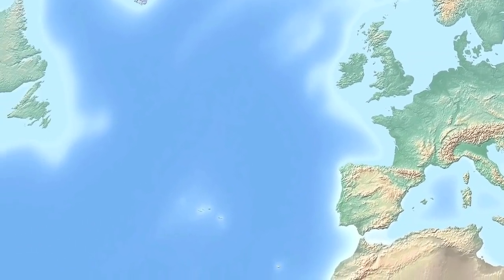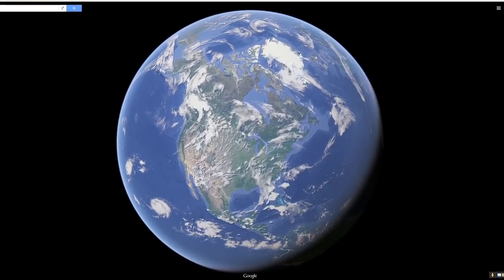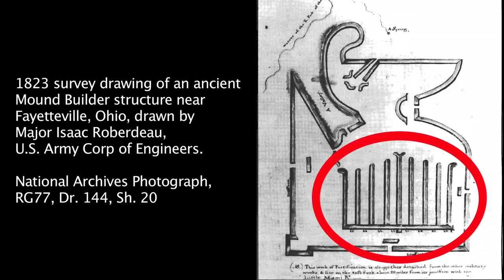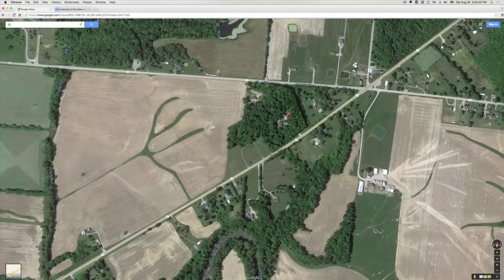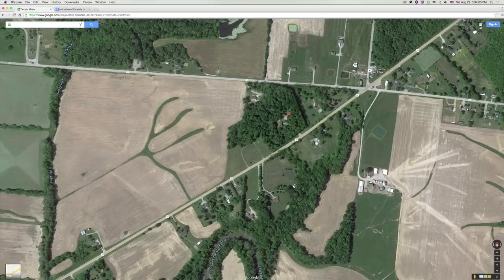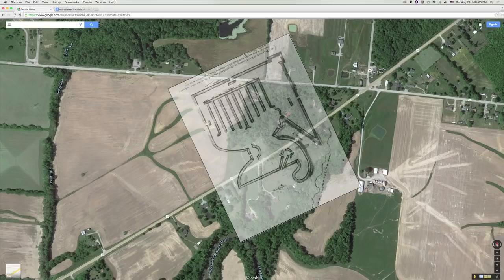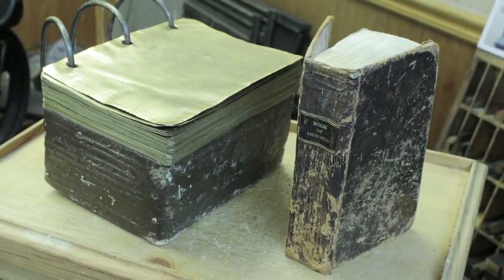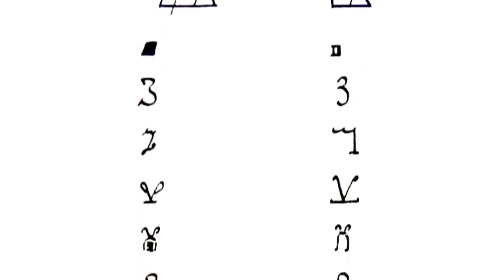Hebrew Israelites were in Ancient America SOLID Evidence